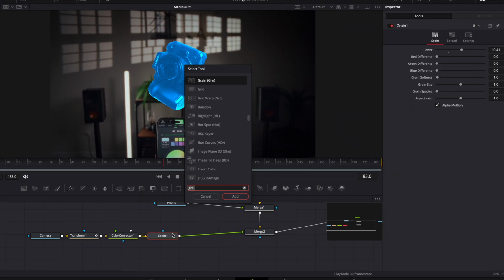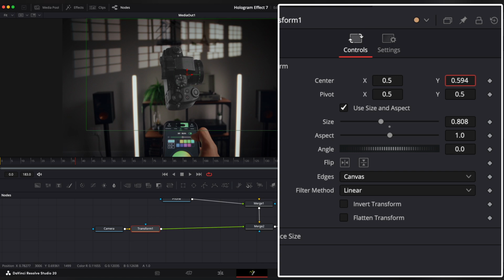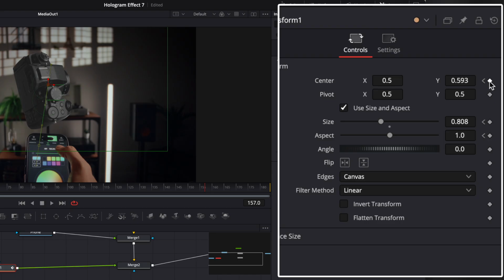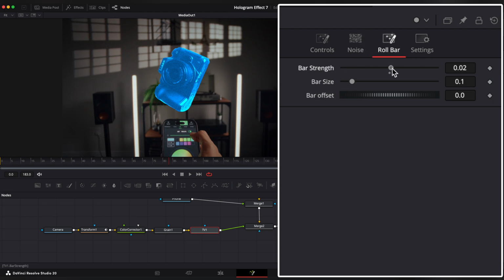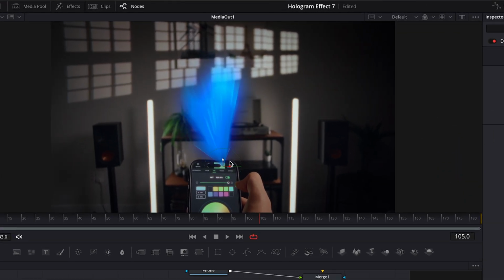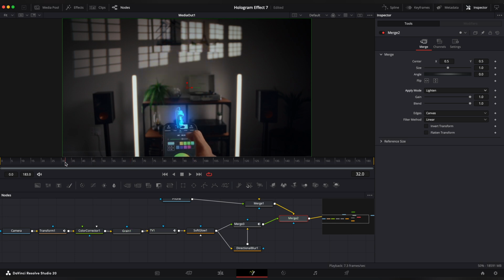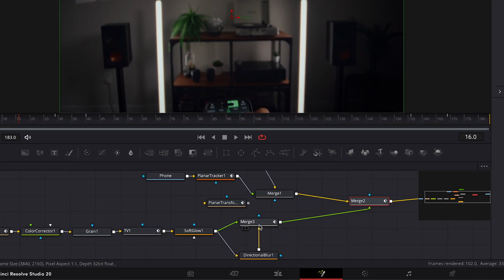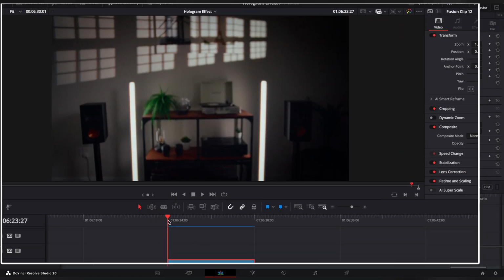3D Hologram Effect in Davinci Resolve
In this easy to follow tutorial I will show you how you can simply create realistic 3D hologram effect in Davinci Resolve. To make it perfect, all you have to do is to shoot one video clip (Clean Plate) of a background with you holding a phone , and second clip with the same background but moving object that you want to apply effect on. Then simply import your clips in to DaVinci Resolve, rotoscope your object (apply magic mask) and put both clips on top of each other, select them and create a fusion clip. In Fusion tab add transform node to animate object's motion, color corrector node to add some glow and brightness, tv effect for realistic looking, directional blur to replicate a projector look  and then change Merge node composite mode to Lighten! And last step is to track your object to your phone, so add planar tracker node and track your object and that's it! Perfect for anyone who is looking for inspiration and some new techniques in Davinci Resolve.

Davinci Resolve tutorial every WEDNESDAY!

🎥 MY GEAR👇
Main Lens
Portrait Lens
Cinematic Lens
Phone Gimbal
Cinematic Mist Filter
ND Filter
Macro Filter

0:00 - 0:05 - Intro
0:06 - 0:39 - Rotoscope object
0:40 - 1:46 - Add motion
1:47 - 2:46 - Hologram effect
2:47 - 3:15 - Projector effect
3:16 - 4:03 - Flicker and opacity
4:04 - 4:44 - Tracking
4:45 - 4:56 - Directional blur
4:57 - 05:26 - Shaky camera
5:27 - 5:40 - Outro